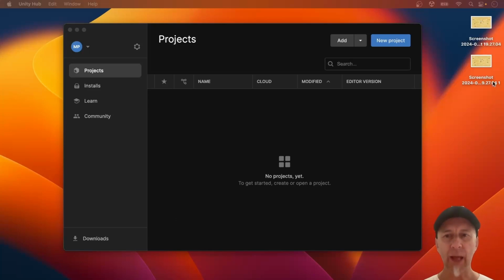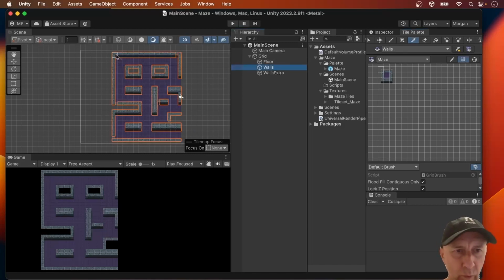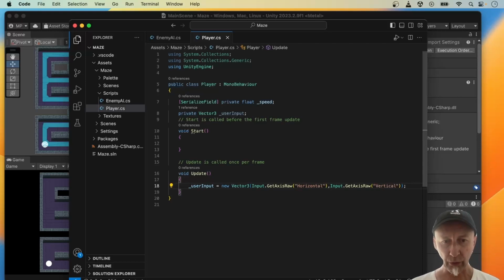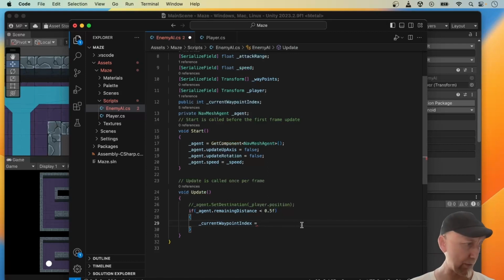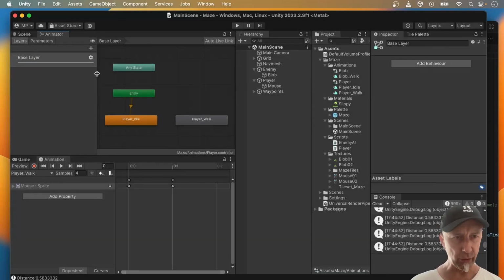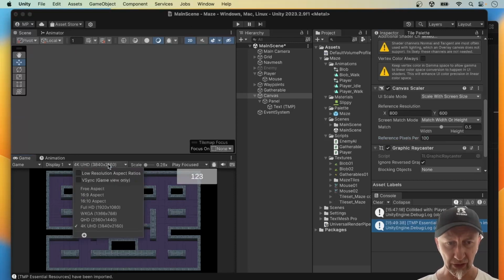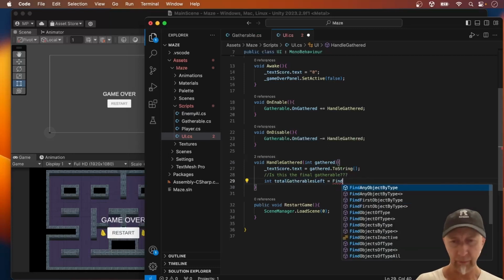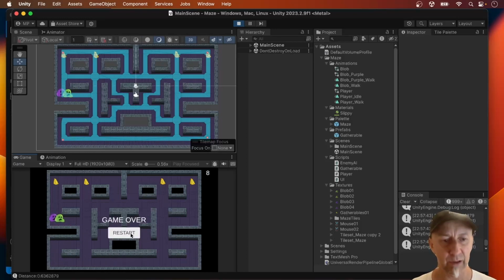Unity Tutorial - Create a Pac-Man style Maze game with Enemy AI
Ever wanted to create a game where you run around a maze trying to evade enemies while picking up loot? Pac-man is a good example of such a game but the techniques taught in this course can be used in all sorts of games.
You will learn how to:
-  How to use the Unity Editor
- C# Scripting
- Tilemaps
- NavMesh and AI
- Animation

The full course includes a more comprehensive introduction to Unity and even shows you how to add some blockchain functionality!